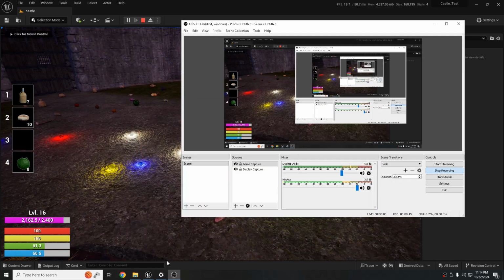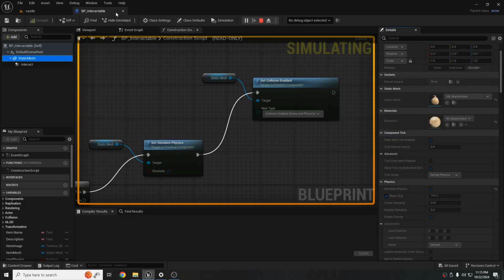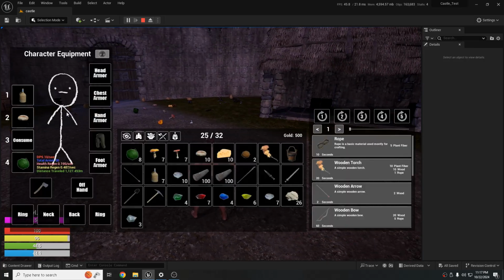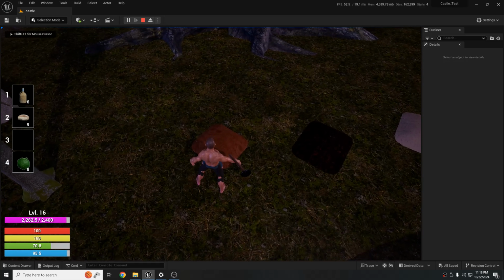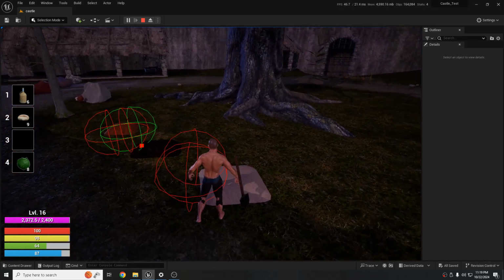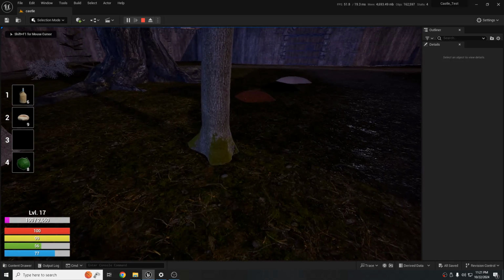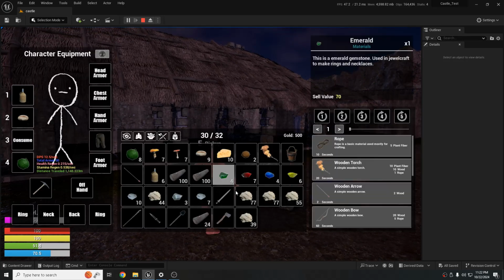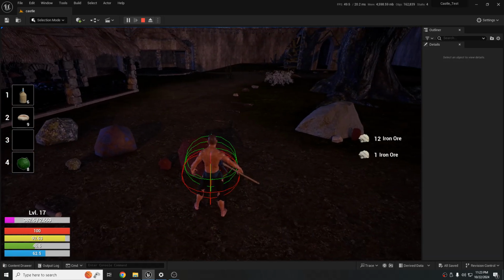My First Unreal Project (Part 17) How To Stop Items From Falling Through the Map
In this video I explain how to prevent items from falling through the map 2 different ways. I also talk about a lot of the stuff I've done to try and fix this that didn't work. I hope this helps you fix your items from falling through your world.

Please if you can consider a small donation to help with art for this game.